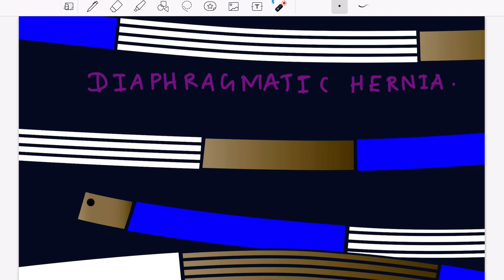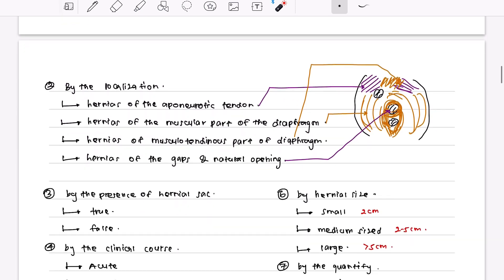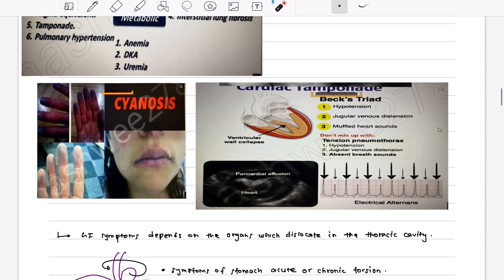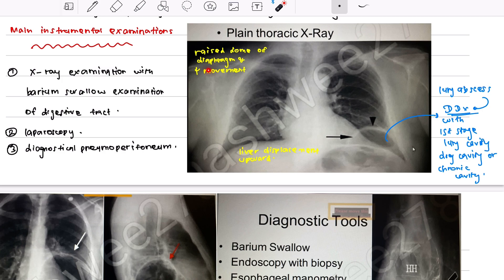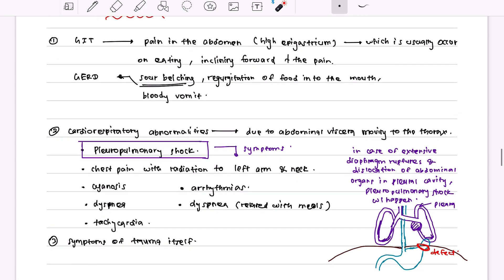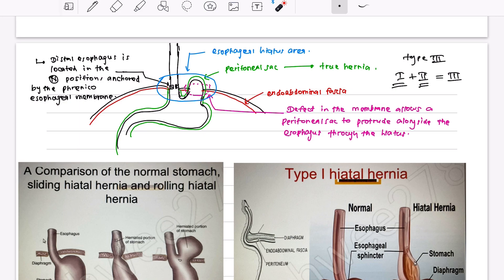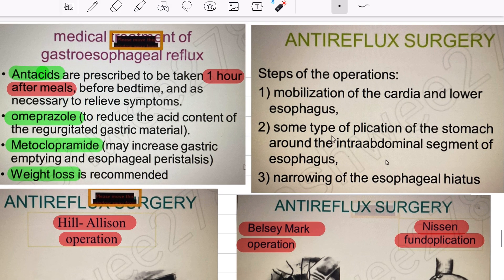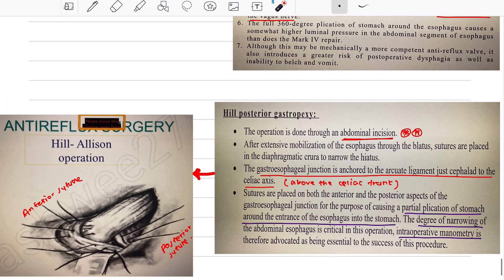Diaphragmatic hernia and Hiatal hernia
Diaphragmatic hernias types, classifications, investigations, treatments, Hiatal hernia, Diaphragm, hernia